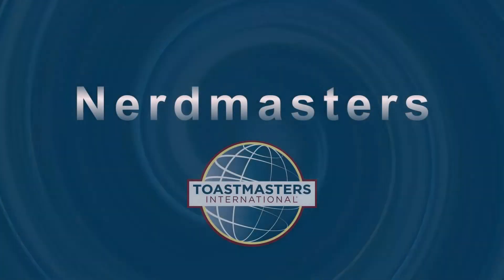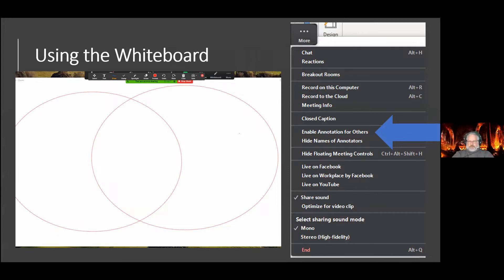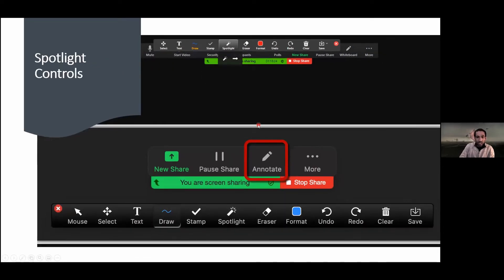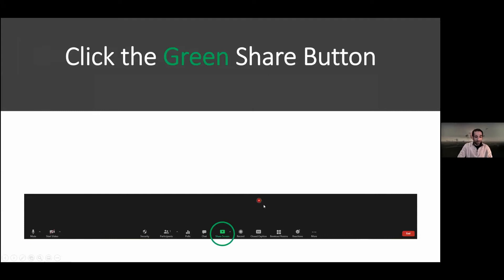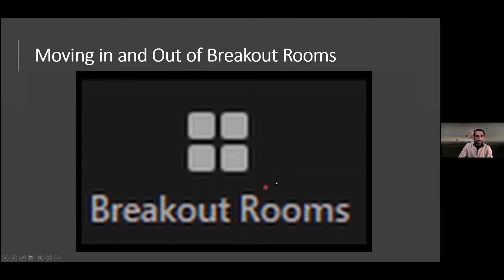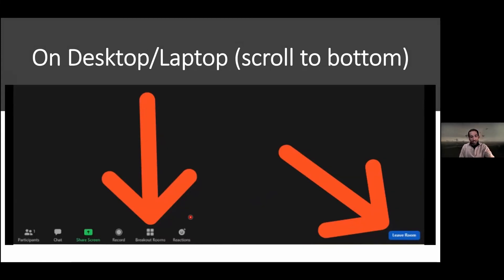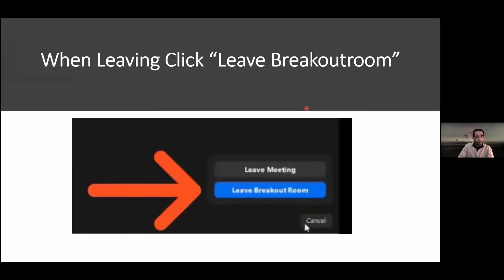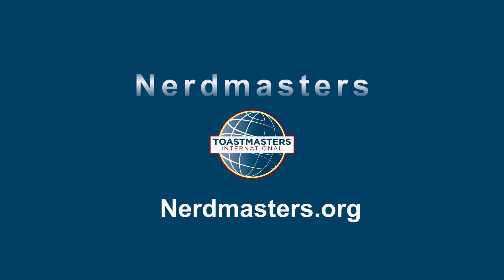Advanced Skills for Presenters on Zoom--Marvin Wiley